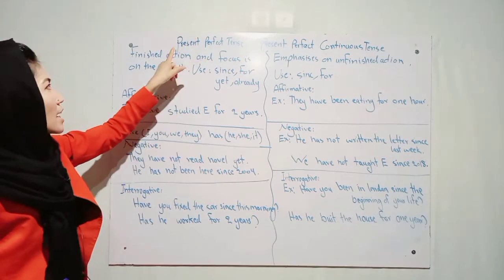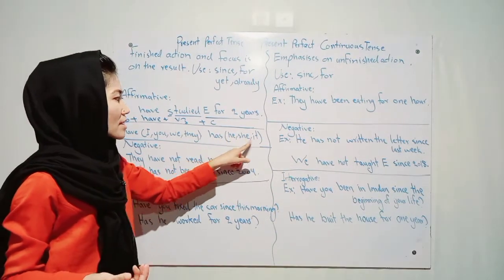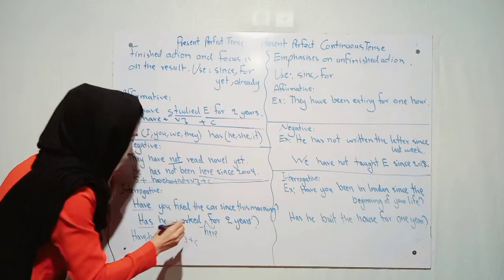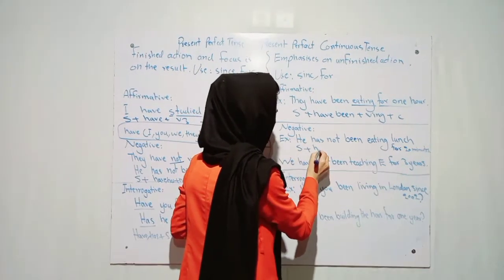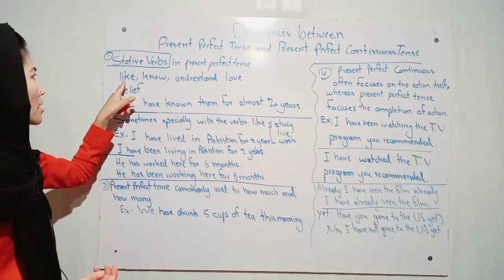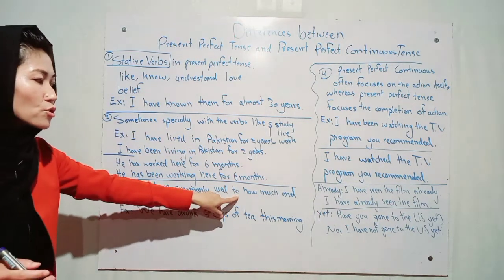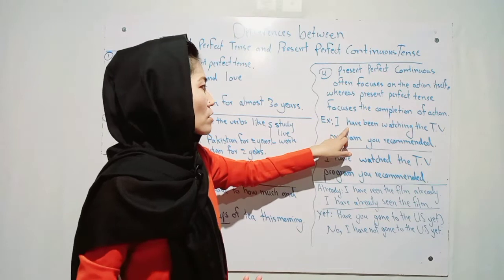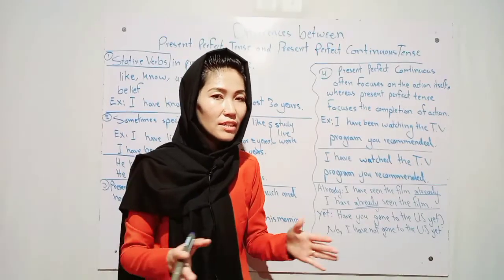Present Perfect and Present Perfect Continuous Tenseزمان حال کامل و حال کامل جاری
present perfect tense: زمان حال کامل
show action that happened in the past but the result is in the present.
زمان حال کامل
تمرکز بشتر روی نتیجه یک عمل دارد

For example, I have eaten pizza.
present continuous tense:
show continuing of an action and the focus is on the the action not on the result.
تمرکز آن بالای خود عمل است نه بالای نتیجه آن
for example, I have been eating pizza.